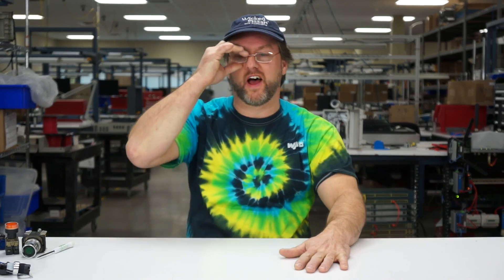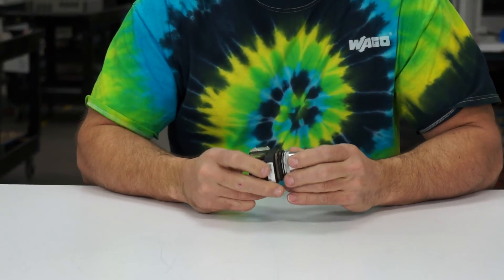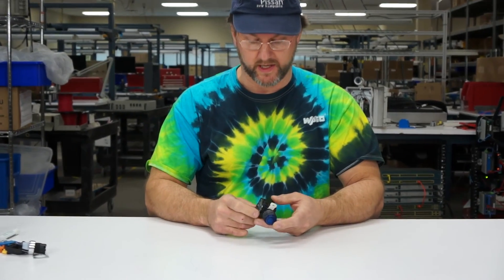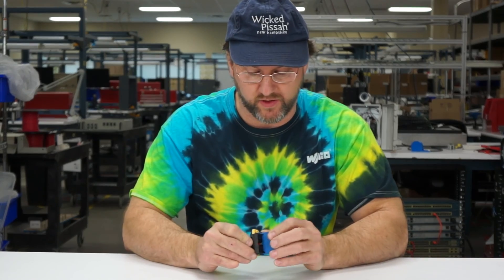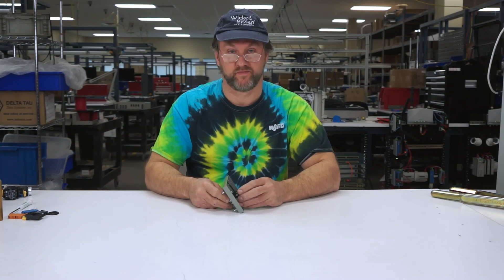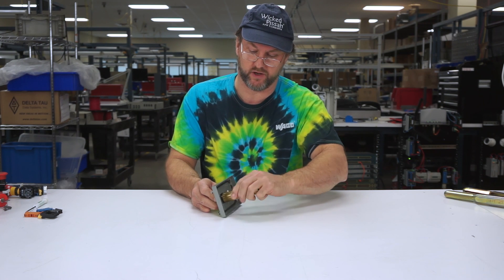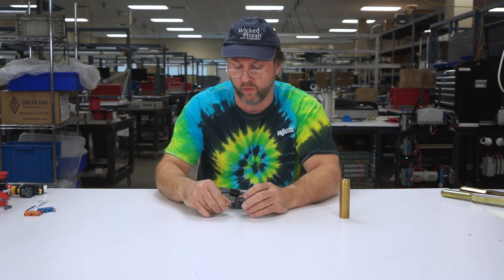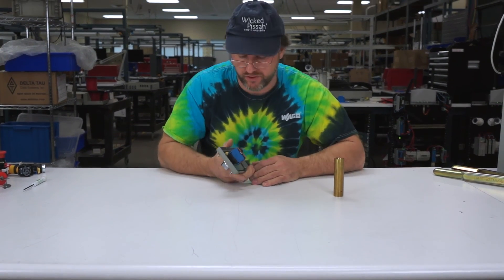Johnny Automation - Pushbuttons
Never fear, Johnny Automation is here to help guide you through the treacherous world of pushbuttons!  In this video Johnny goes over the various different styles of pushbuttons available, then shows you how to assemble a pushbutton panel.